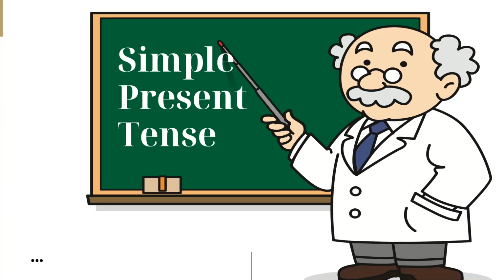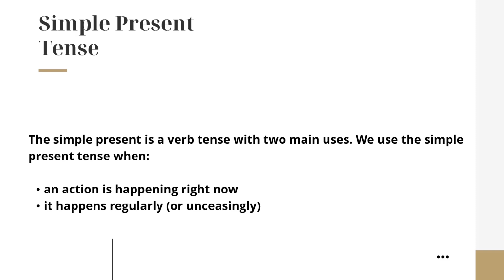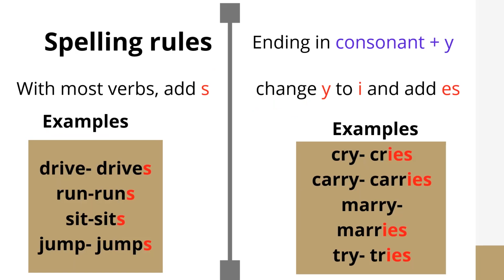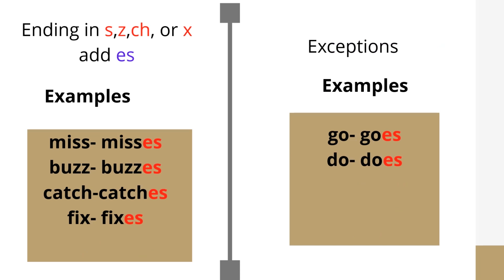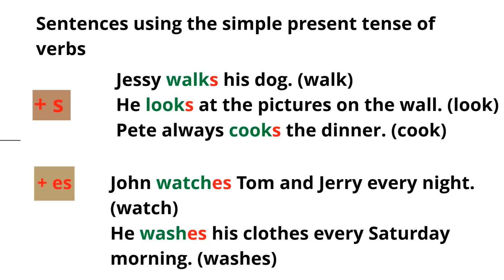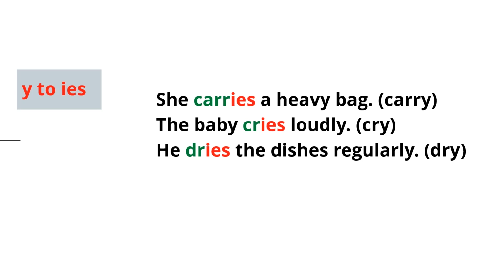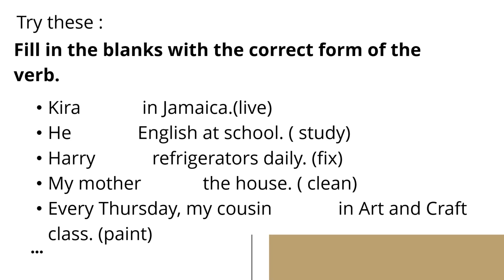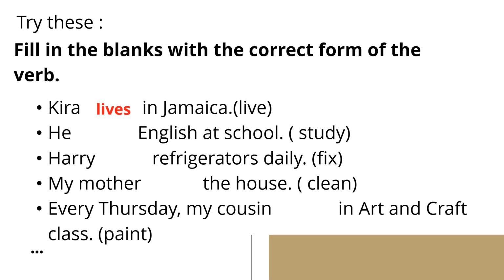Simple Present Tense in English | Taj the Teacher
In this lesson you will learn about Simple Present Tense. When to use it and how to use it.